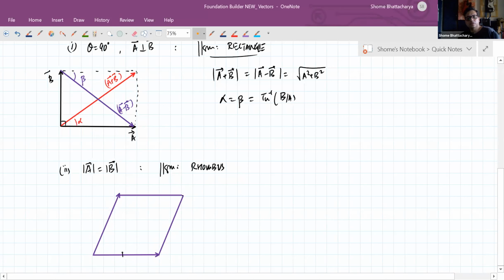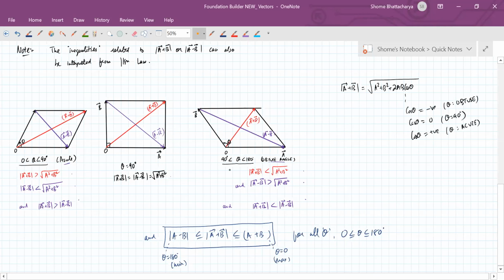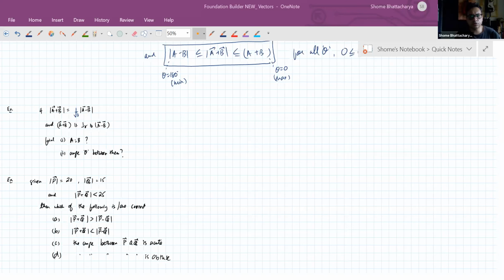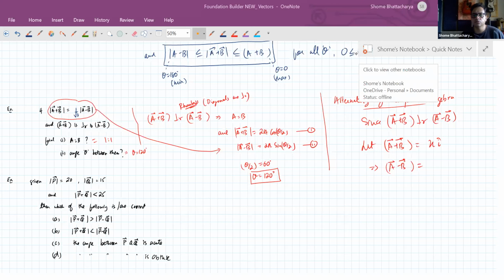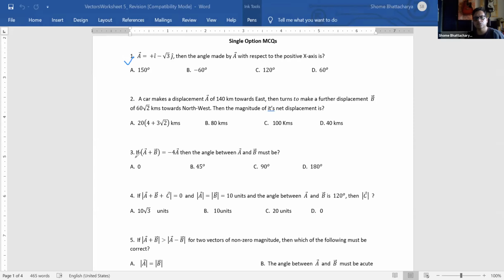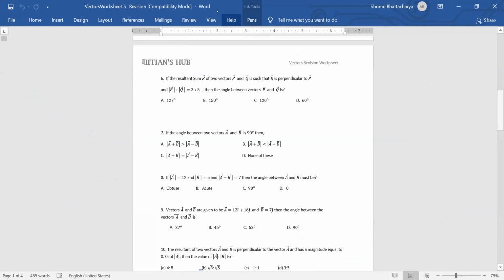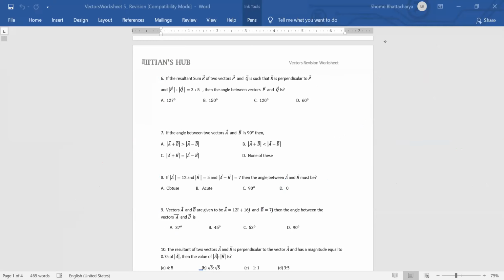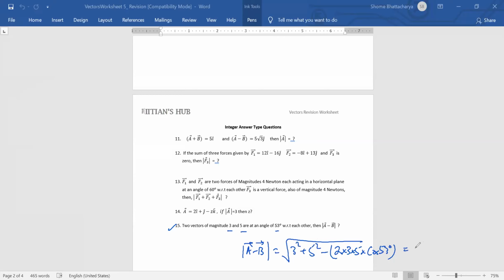Vectors Session 8,11th,Foundation Builder NEW,Date-09-10-2020,By-Shome Bhattacharya